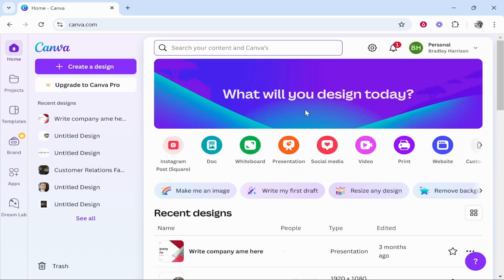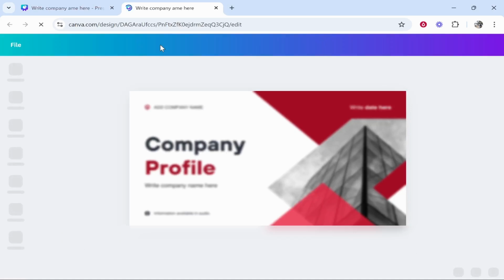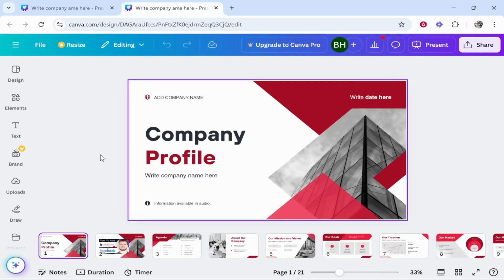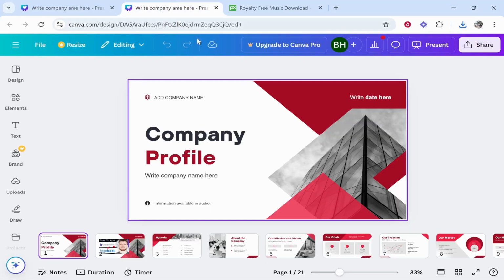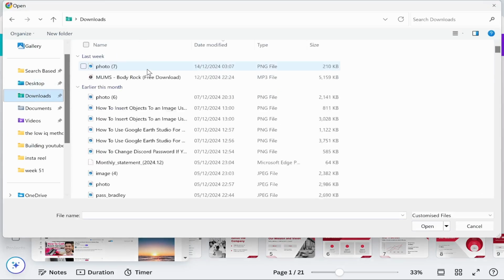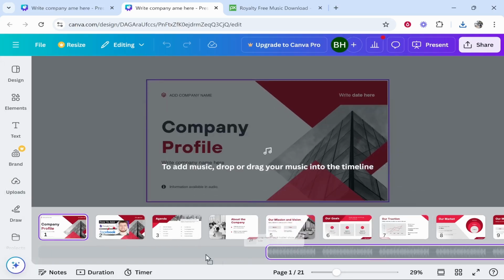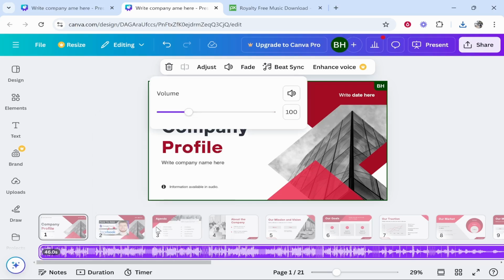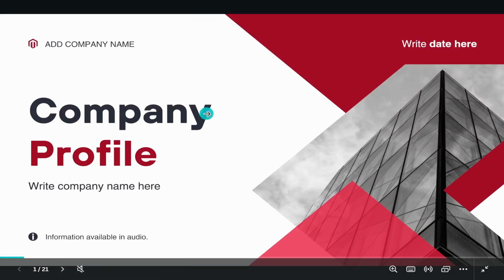How To Add Background Music To Canva Presentation (Step By Step)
In this video, I show you how to add background music to Canva Presentation. Did this video help? Thanks!